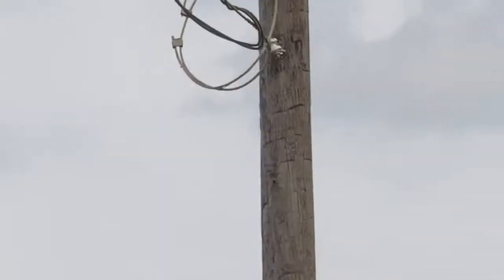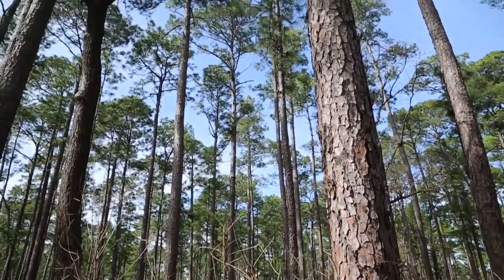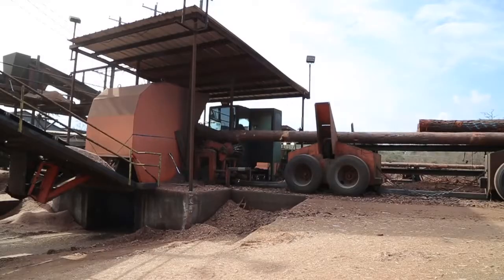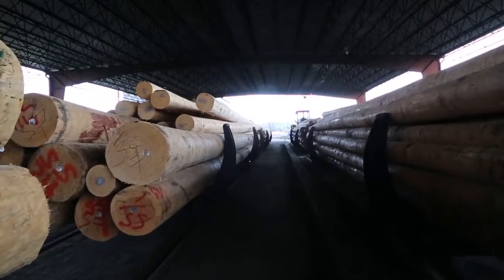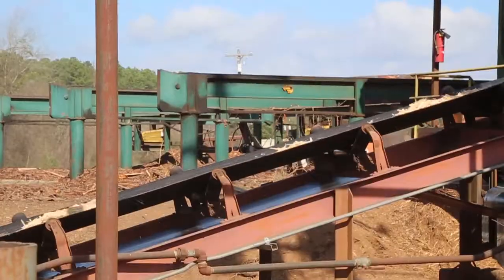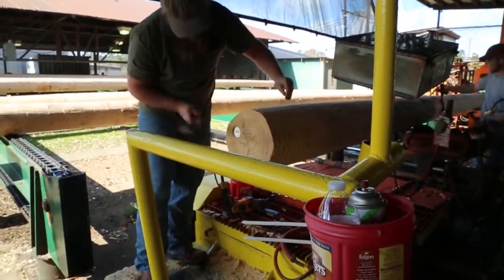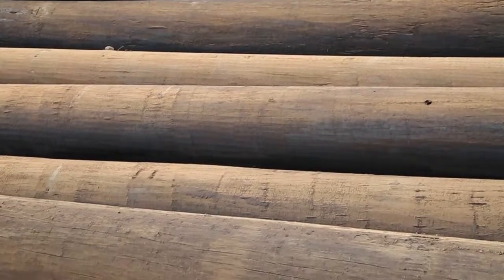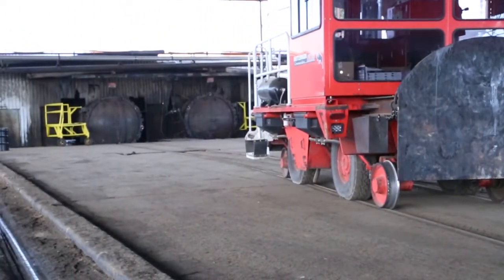How a Tree Becomes a Utility Pole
Ever wonder how a tree becomes a utility pole? Watch this quick video to find out!